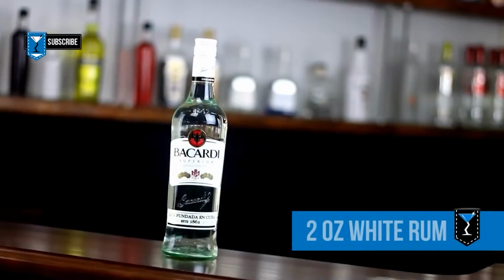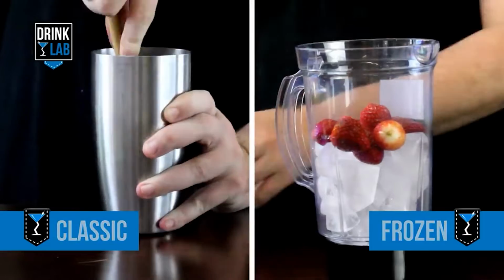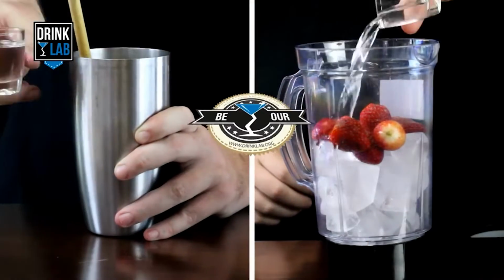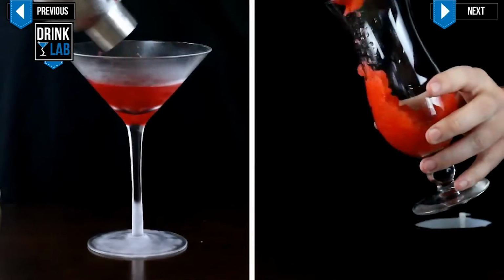The Ultimate Strawberry Daiquiri Cocktail - Quick and Easy Recipe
How to make a Strawberry Daiquiri Classic & Frozen

How to Make a Classic and Frozen Strawberry Daiquiri
A Strawberry Daiquiri is a sweet, fruity cocktail that's perfect for sipping on a warm summer day. This drink combines fresh strawberries, lime juice, and rum, blended together with ice to create a delicious frozen treat. The result is a smooth, refreshing drink that embodies the essence of summer in a glass.

Calories: 150 kcal
Prep Time: 5 Minutes
Total Time: 5 Minutes

Ingredients:
2 oz White Rum
1 oz Sugar Syrup
1 oz Lime Juice
1-2 Strawberries (for Classic Daiquiri)
5-6 Strawberries (for Frozen Daiquiri)
1 Dash Grenadine Syrup

Instructions
Classic Strawberry Daiquiri
Muddle Strawberries:

Muddle 1-2 fresh strawberries in a cocktail shaker.
Combine Ingredients:
Add 2 oz white rum, 1 oz sugar syrup, 1 oz lime juice, and a dash of grenadine syrup to the shaker.

Shake:
Fill the shaker with ice and shake well until the mixture is chilled.

Strain and Serve:
Strain the mixture into a chilled cocktail glass.

Frozen Strawberry Daiquiri
Blend Ingredients:

In a blender, combine 5-6 fresh strawberries, 2 oz white rum, 1 oz sugar syrup, 1 oz lime juice, and a dash of grenadine syrup.

Add Ice:
Add a cup of ice to the blender.

Blend:
Blend until smooth and the mixture reaches a slushy consistency.

Serve:
Pour into a chilled cocktail glass and garnish with a strawberry.

Tips for the Perfect Strawberry Daiquiri
Fresh Strawberries:
 Use fresh, ripe strawberries for the best flavor.

Balance Sweetness:
Adjust the amount of sugar syrup and grenadine to balance the sweetness to your preference.

Chill Glasses:
For an extra refreshing drink, chill your cocktail glasses in the freezer before serving.

Why Try the Strawberry Daiquiri?
The Strawberry Daiquiri is a versatile and delightful cocktail that brings the taste of summer to your glass. Whether you prefer it classic or frozen, the combination of fresh strawberries, lime juice, and rum creates a refreshing and flavorful drink perfect for any warm day. Its vibrant color and delicious taste make it a favorite for summer gatherings and relaxing afternoons.

The Strawberry Daiquiri is a classic cocktail that’s easy to make and perfect for enjoying during the summer months. With its refreshing blend of strawberries, lime, and rum, this drink is sure to be a hit. Try both the classic and frozen versions to find your favorite way to enjoy this delightful summer treat. Cheers!

Chapters:
00:00 - 00:10 -  Strawberry Daiquiri Cocktail
00:10 - 00:29 - Introduction
00:29 - 00:39 -  Strawberry Daiquiri Ingredients
00:39 - 01:07 - How to make a Strawberry Daiquiri Cocktail